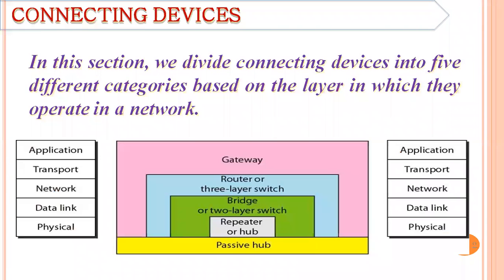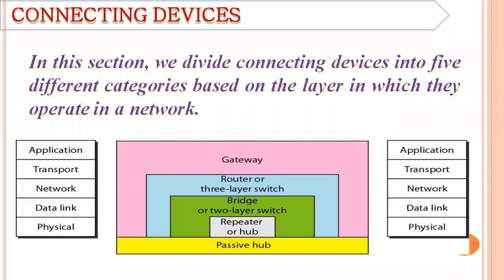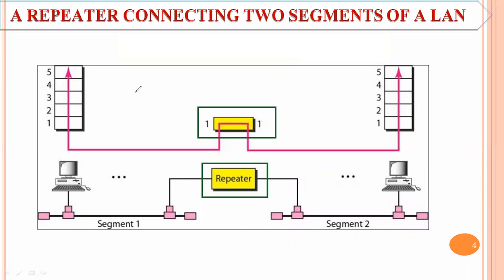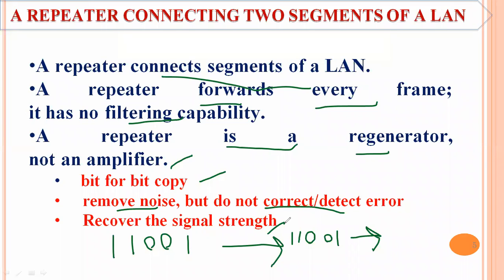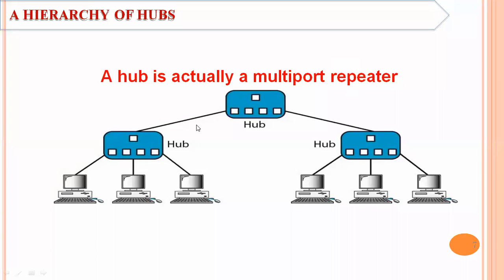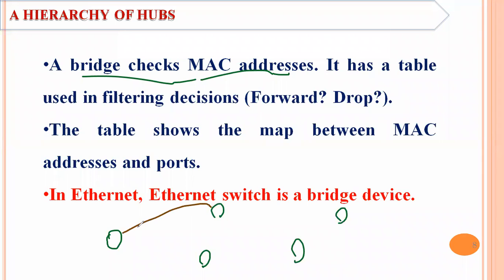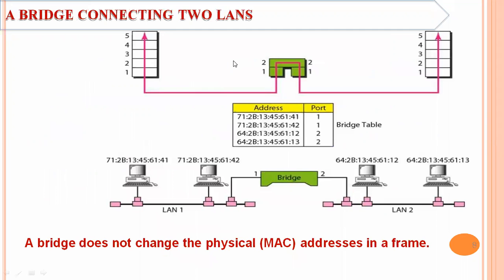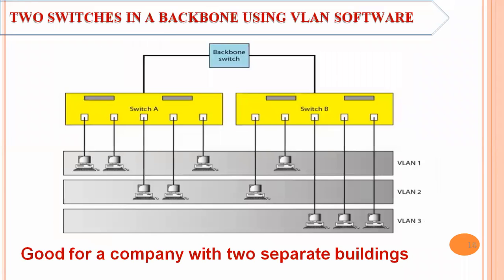Connecting LAN devices|| 13 September 2021